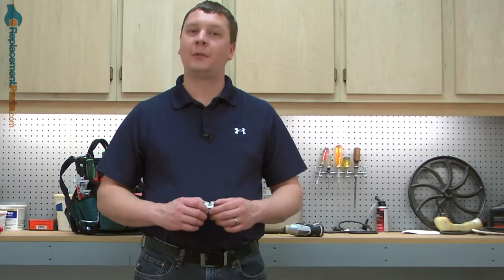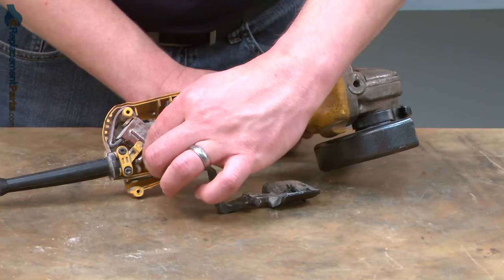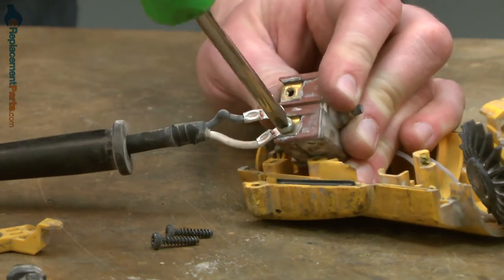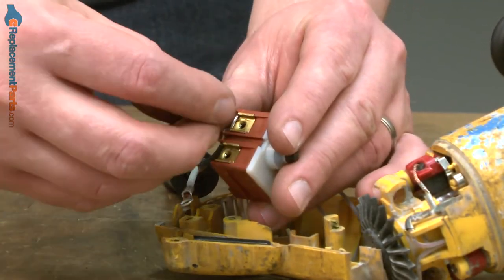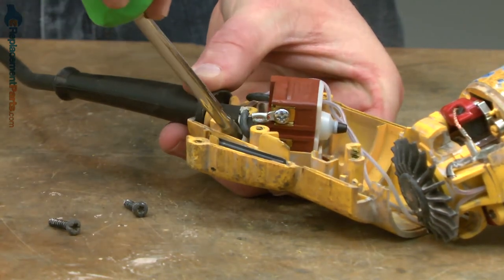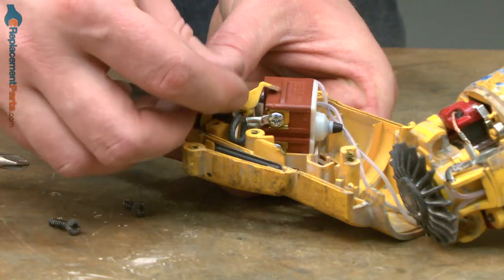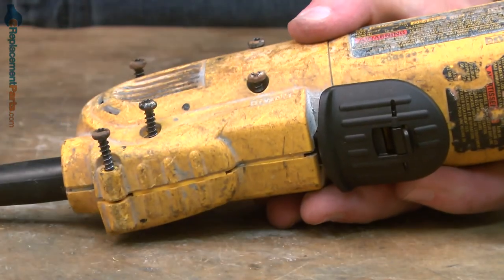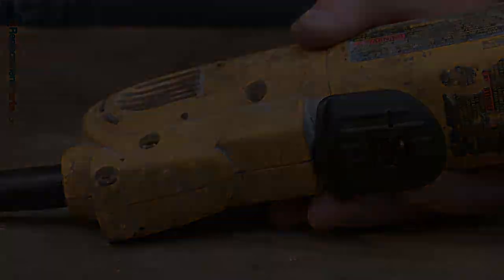Angle Grinder Repair - Replacing the Switch (DeWALT Part # 945614-02)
Click here for more information on this part, installation instructions and more.

This particular Switch is specific to DeWALT manufactured brands. To find a Switch specific to your model, visit eReplacementParts.com.

If your angle grinder is showing any of these symptoms; replacing the Switch could solve your problem:

1) Grinder stops working suddenly (after working fine)
2) No power when the switch is activated
3) Switch clicks, but does not activate the grinder
4) Intermittent power when the switch is activated

Tools used for this repair/replacement:

1) Phillip’s screwdriver
2) Small screwdriver
3) Long-nosed pliers